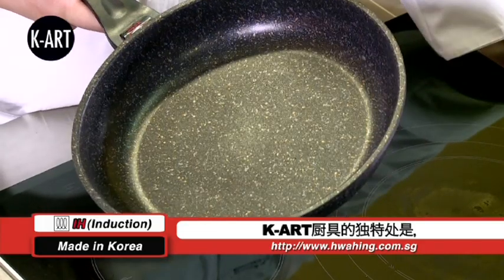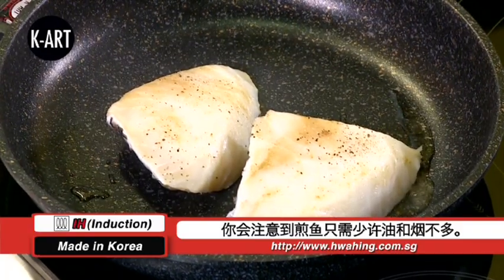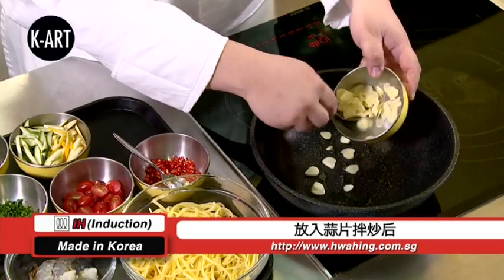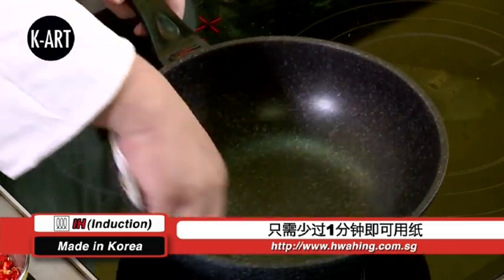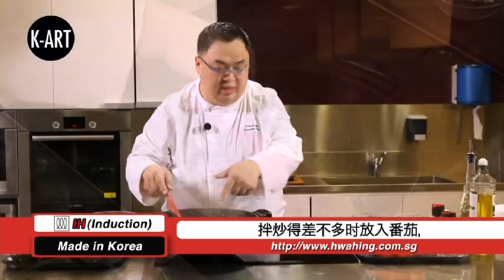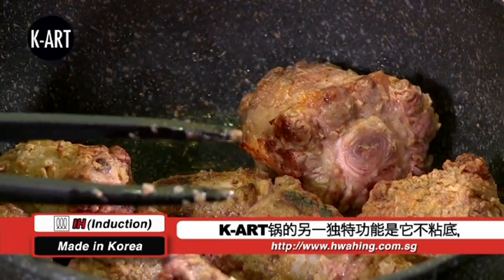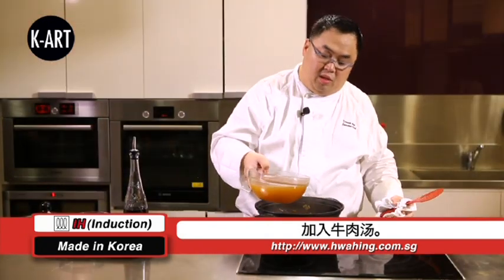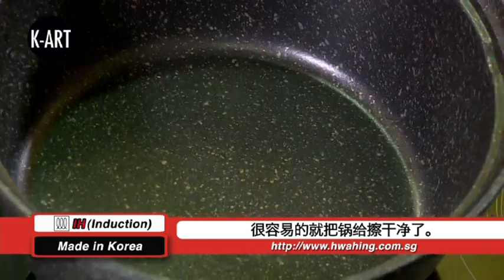K-ART Sliver Nano Marble with Derrick Ang